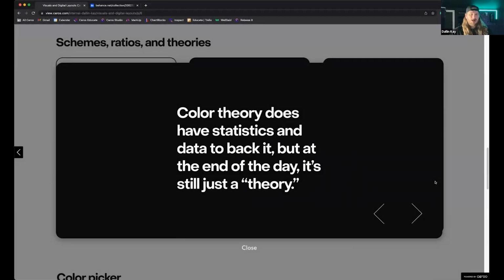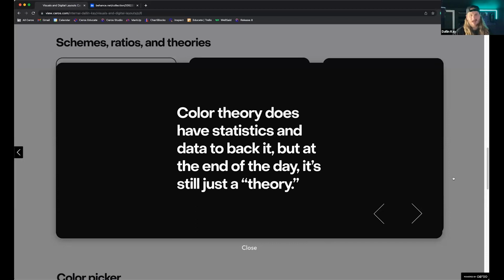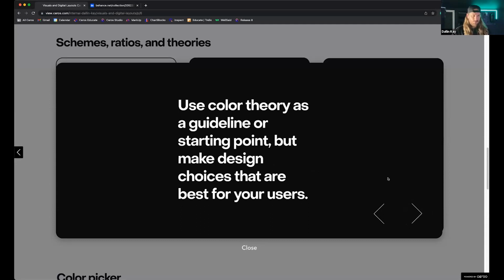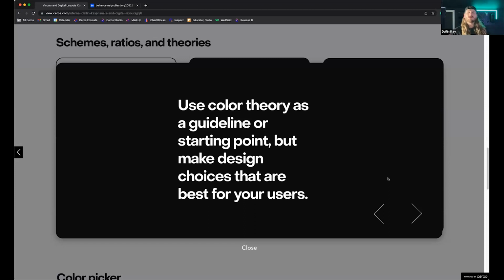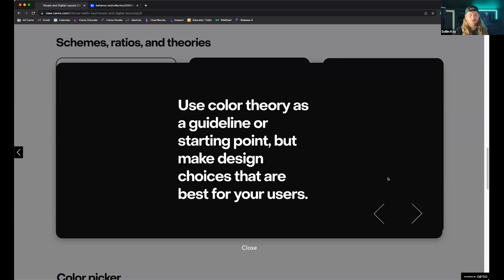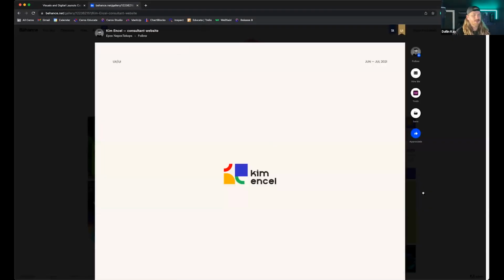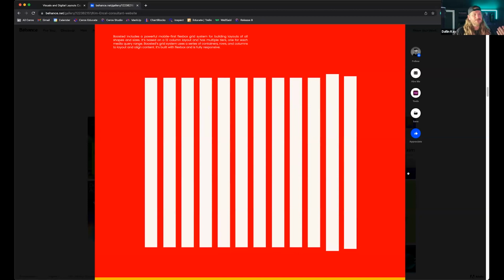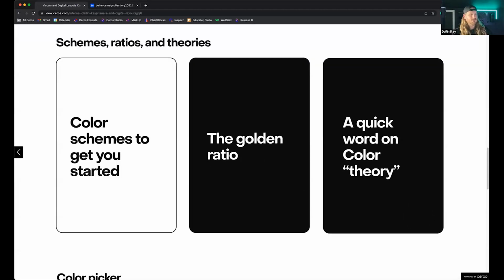Color Theory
Design is in the details! Building on the principles covered in Intro to Design, we'll take things a step further by discussing and going hands-on with the more intricate practices of digital design. In this five-week course, we'll run through topics such as typography and spacing, visual clarity, button layouts, color ratios, and more to create eye-catching experiences in the Ceros Studio.